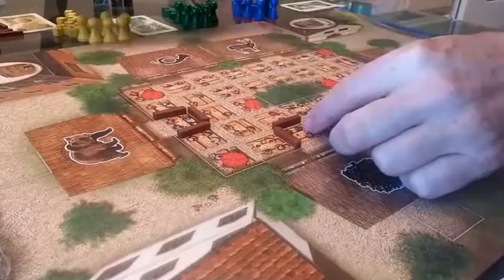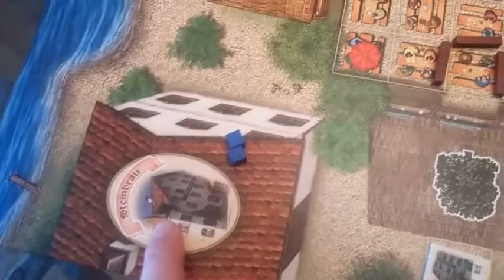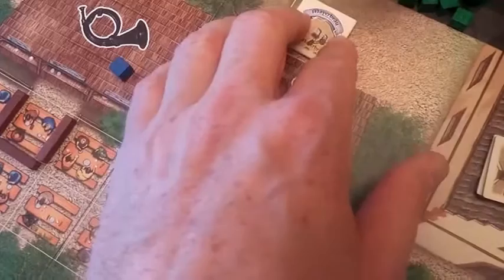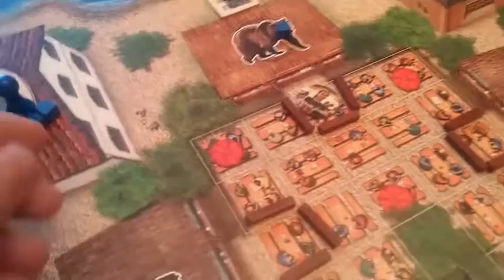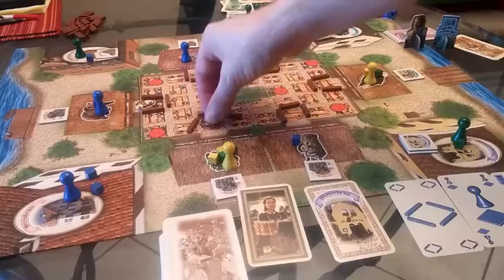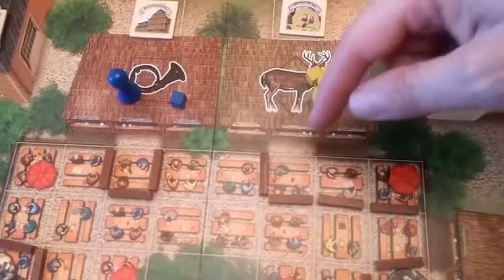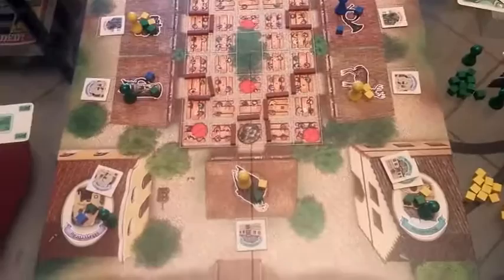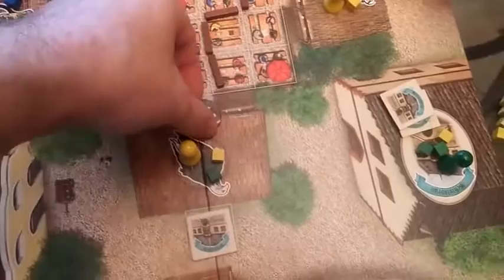Benjamin Blabs about Goldbrau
This is an instructional video on how to play Franz-Benno Delonge's game Goldbrau.